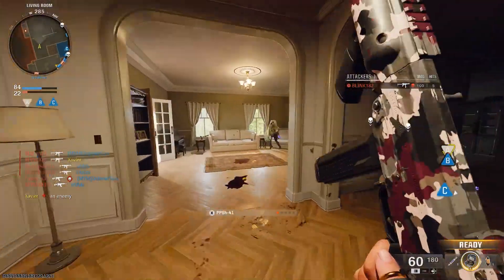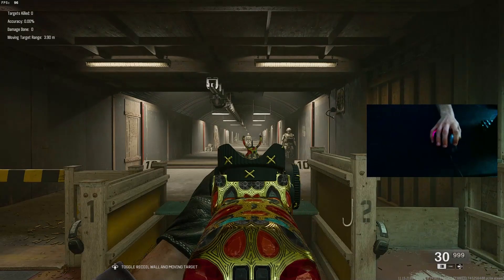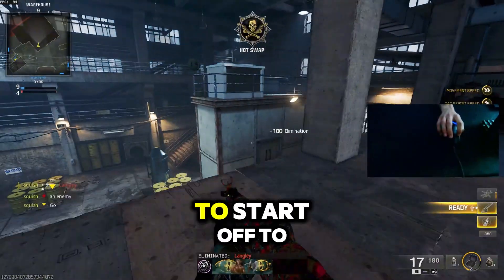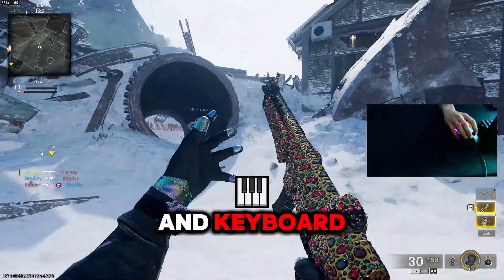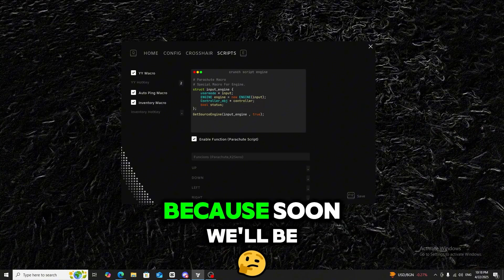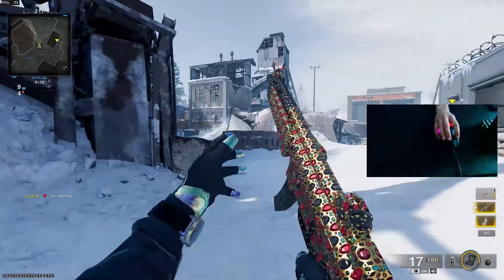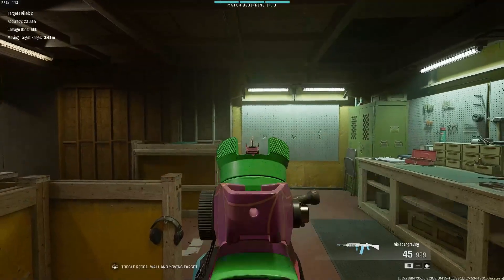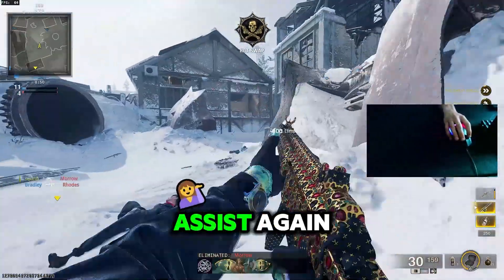#1 Warzone Aim Assist On Keyboard and Mouse Software & No Recoil and More!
How To Get AIM ASSIST In WARZONE 4 & BO6 In MOUSE & KEYBOARD NEW METHOD (UPDATED)

Modern Warfare 3 aim assist on keyboard and mouse
Warzone aim assist settings
How to get aim assist on keyboard and mouse
call of duty aim assist on keyboard and mouse